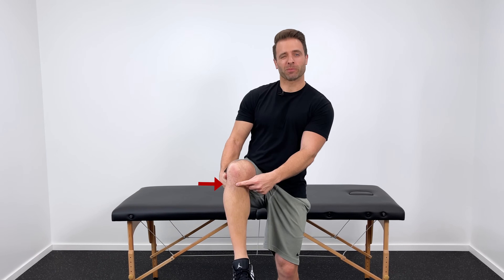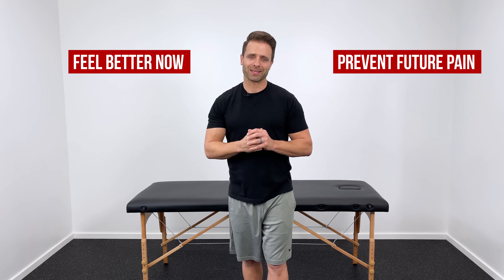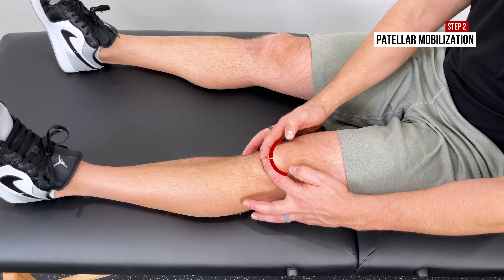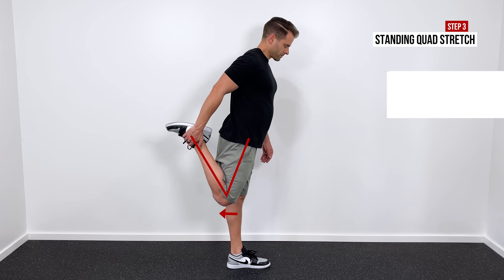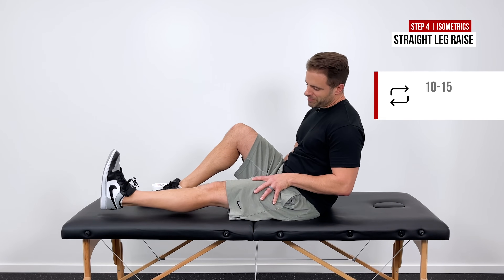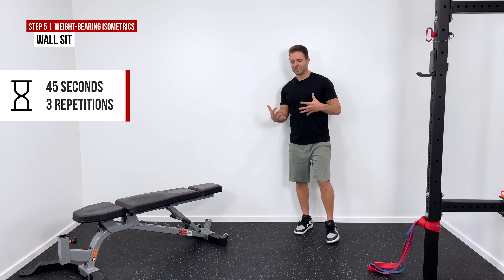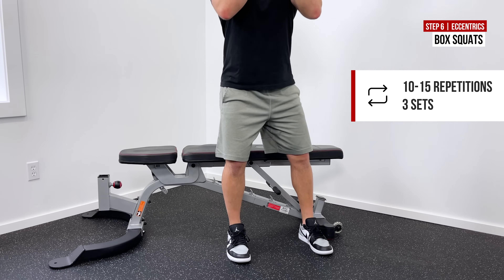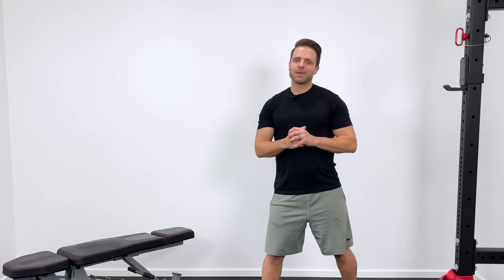How To Fix Patellar Tendonitis / Tendinosis [Jumper’s Knee Rehab Exercises]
Complete patellar tendonitis treatment you can do at home! Fix patellar tendon pain with massage, stretches, and the right exercises! Demonstrated by a physical therapist to help your “jumper’s knee” pain feel better fast. Simple follow-along with clear instructions so you do the right patellar tendon rehab exercises at the right time.

🦵 Fix Patellar Tendonitis / Tendinosis [Jumper’s Knee Rehab Exercises]:
Struggling with patellar tendonitis, commonly known as jumper's knee? You're in the right place. In this video, we'll dive into effective rehab exercises to alleviate pain, strengthen the knee, and get you back to your favorite activities pain-free. Whether you're an athlete, fitness enthusiast, or simply dealing with nagging knee discomfort, these exercises can help you overcome patellar tendonitis pain.

🔍 What Is The Patellar Tendon?
The patellar tendon, (sometimes called the patellar ligament,) is a strong band of tissue that connects the kneecap (patella) to the shinbone (tibia). It plays a crucial role in the function of the knee joint, especially during activities like running, jumping, and squatting.

🦵 What Is Patellar Tendonitis?
Patellar tendonitis, also known as jumper's knee, is a condition characterized by inflammation and degeneration of the patellar tendon. It typically presents as pain and tenderness just below the kneecap, especially during activities that involve jumping or running. Factors such as overuse, repetitive stress, muscle imbalances, and biomechanical issues can contribute to the development of patellar tendonitis.

🤕 What Causes Patellar Tendonitis?
Several factors can contribute to the development of patellar tendonitis, including repetitive stress from activities like jumping, running, or squatting, inadequate warm-up or cool-down routines, and tight or weak muscles surrounding the knee joint.

💪🏼 Patellar Tendonitis Rehab Exercises At Home
Rehabilitating patellar tendonitis often involves a combination of rest, ice, stretching, strengthening, and gradual return to activity. In this video, I want to walk you through a series of targeted exercises designed to alleviate pain, improve flexibility, and strengthen the muscles around the knee joint. Best part - these exercises can be easily performed at home with minimal equipment.

BEST EXERCISES FOR PATELLAR TENDONITIS

Step 1
CROSS FRICTION MASSAGE

Step 2
PATELLAR MOBILIZATION

Step 3 STRETCHING
SIDELYING QUAD STRETCH
STANDING QUAD STRETCH

Step 4 ISOMETRICS
QUAD SET
STRAIGHT LEG RAISE

Step 5 WEIGHT-BEARING ISOMETRICS
WALL SIT
SPANISH SQUAT

Step 6 ECCENTRICS
BOX SQUATS
REVERSE LUNGES

💬 Have you experienced patellar tendonitis? Share your tips and experiences in the COMMENTS below!